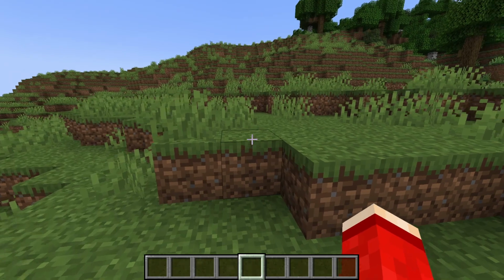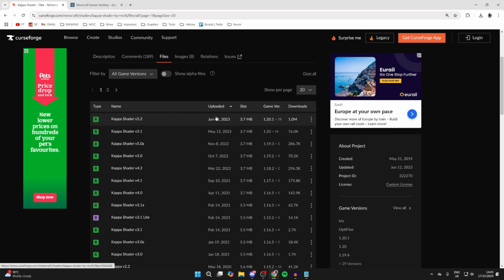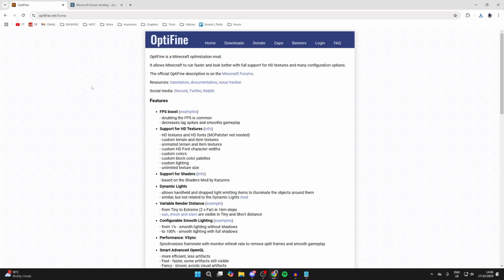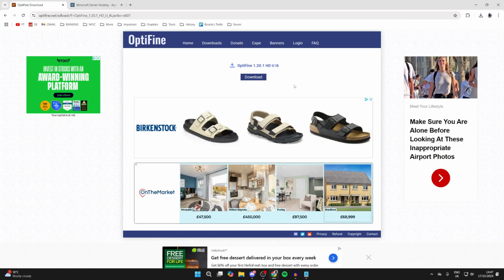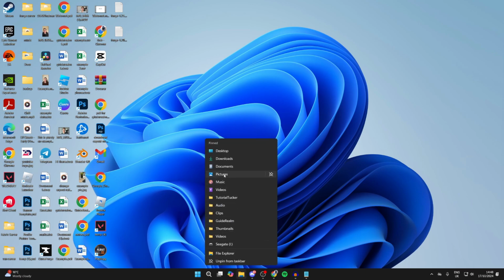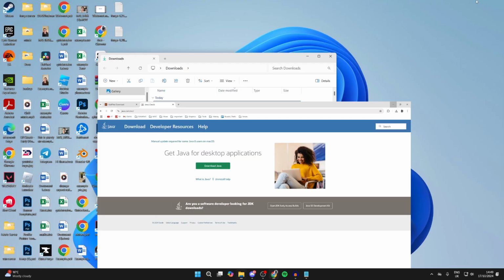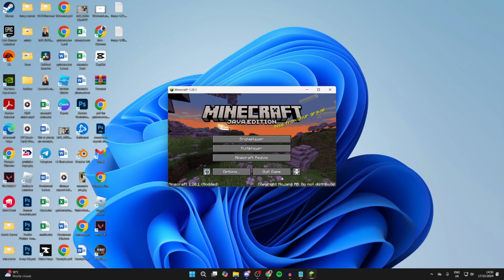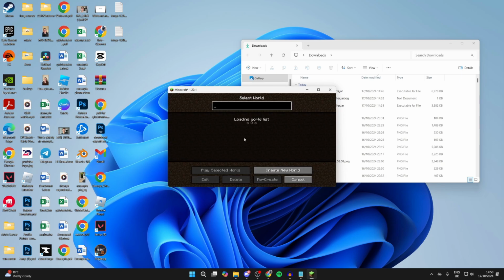How To Download Kappa Shader In Minecraft - Full Guide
Learn how to download and install kappa shader in minecraft in this video.

GuideRealm